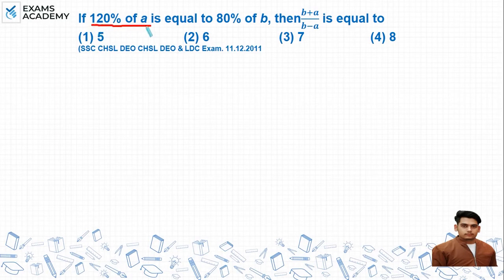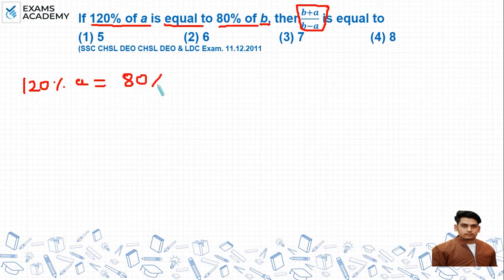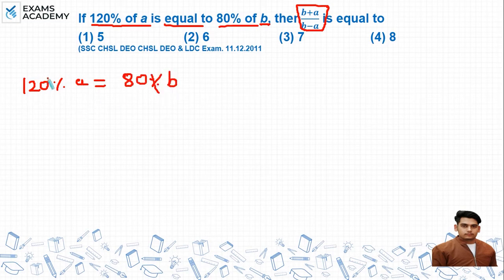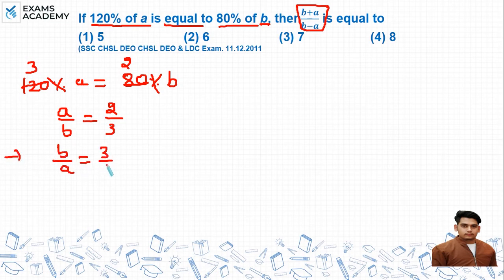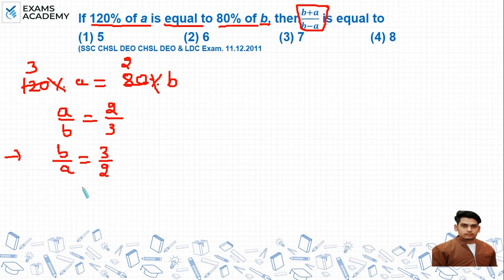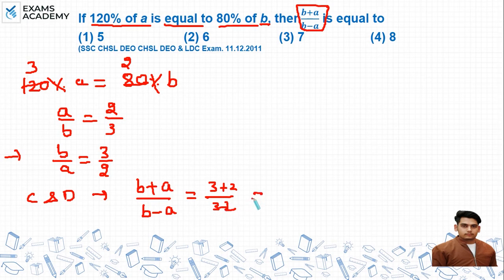If 120% of a is equal to 80% of b, then b + a / b - a is equal to (1) 5 (2) 6(3) 7 (4) 8 ?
If 120% of a is equal to 80% of b, then b + a / b - a is equal to